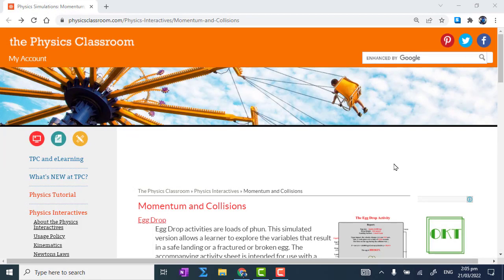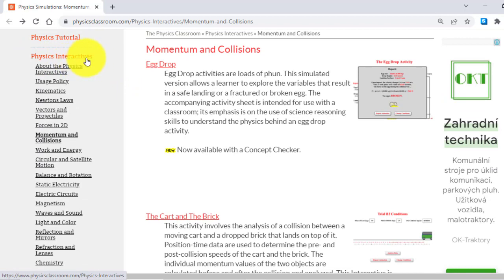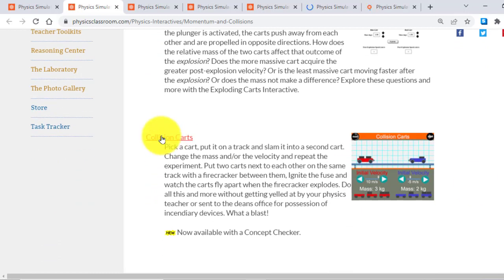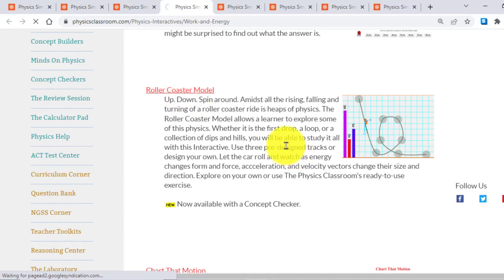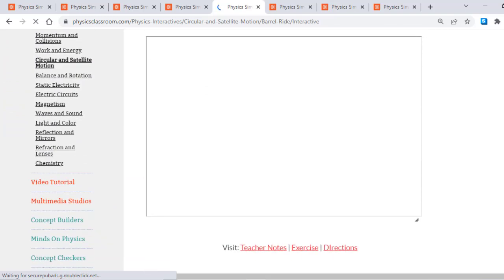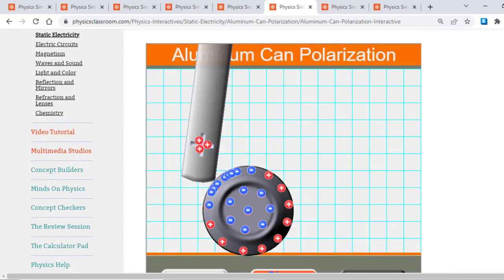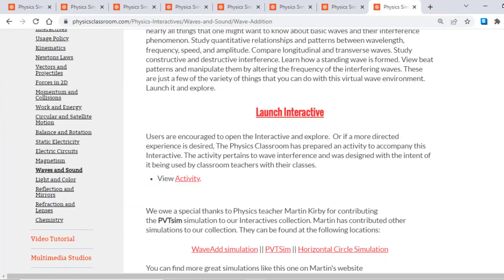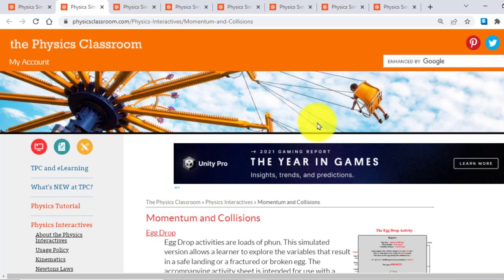Explore The Physics Classroom: Hundreds of Free Physics Animations for Students and Educators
Dive into The Physics Classroom, a comprehensive platform providing hundreds of free physics animations designed to simplify complex concepts. Ideal for students and educators seeking interactive learning tools.